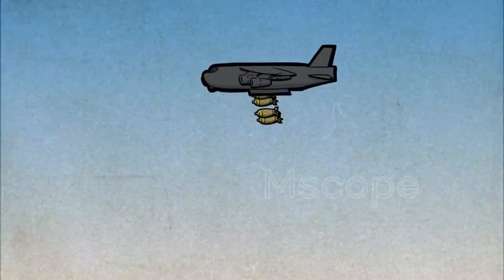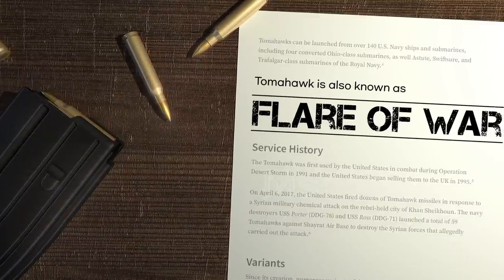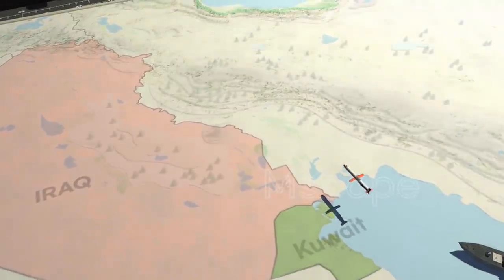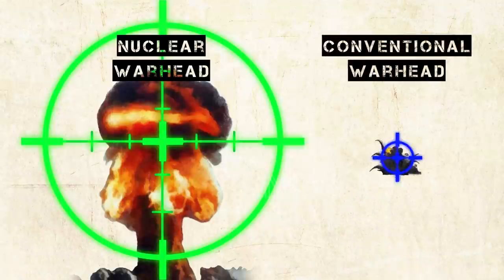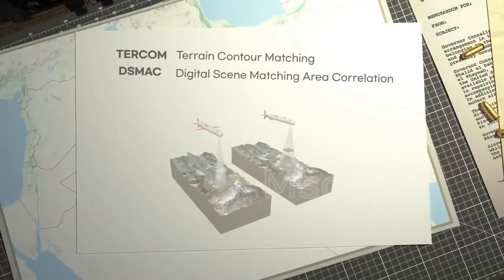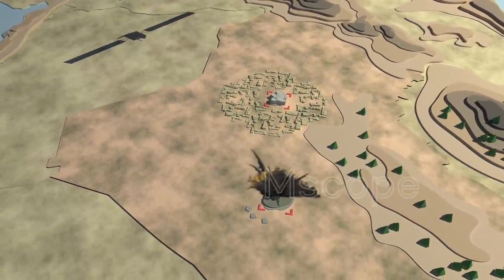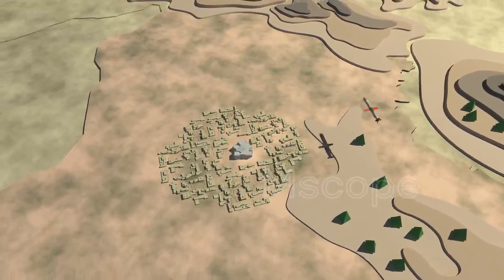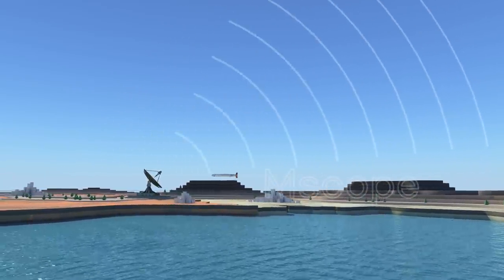Flare of War - Tomahawk Missile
This video explains the strengths and construction of Tomahawk missiles.
It consists of  the missile guidance device Image-Infrared Seeker, Inertial Navigation System (INS), Terrain Contour Matching, Digital Scene Matching Area Correlation, engine, and more.
I hope this video will help you understand the Tomahawk missile.